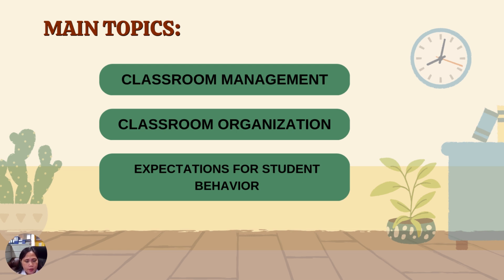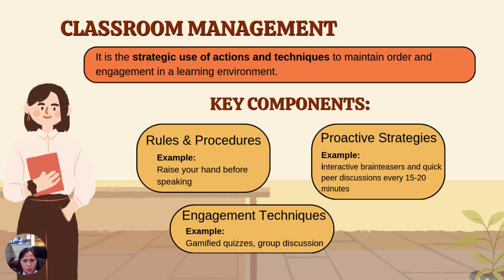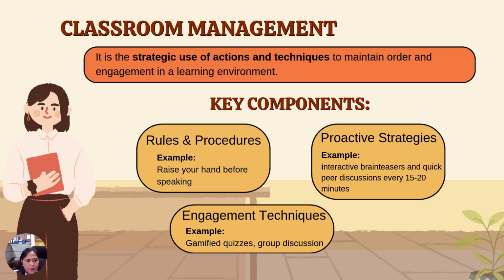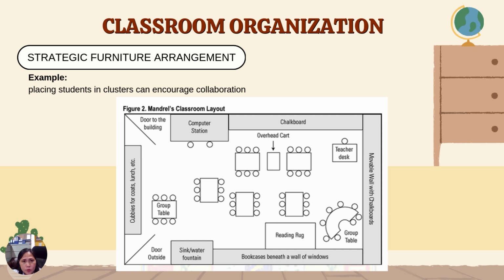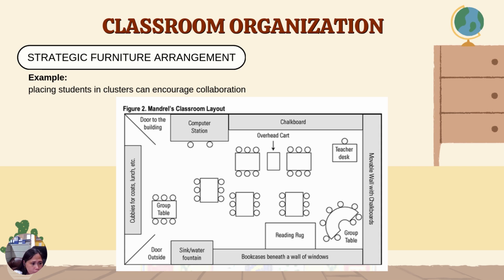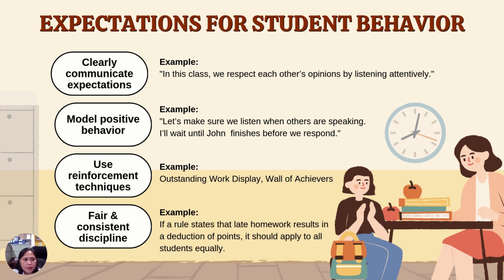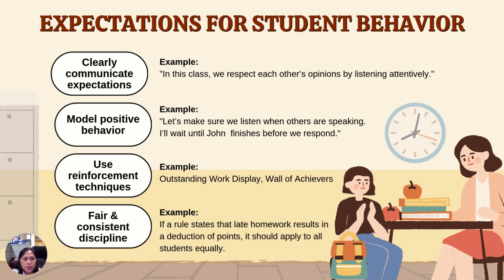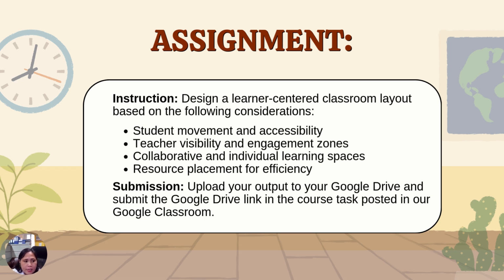ED 123: Unit II Lesson 1 - Classroom Management and Organization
Instruction: Please take the time to watch the recorded lecture to deepen your understanding of Unit 2 Lesson 1.